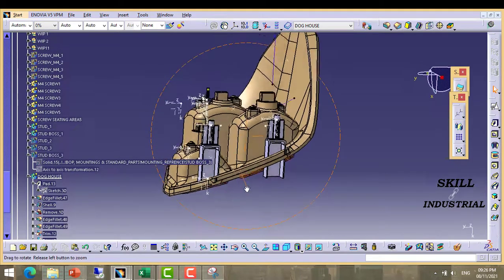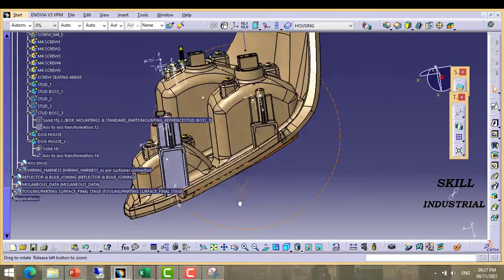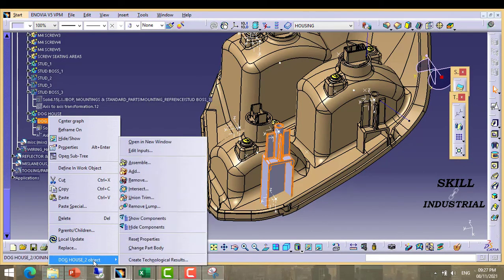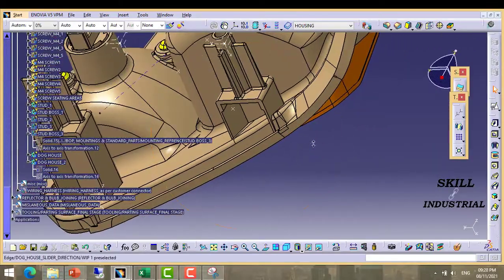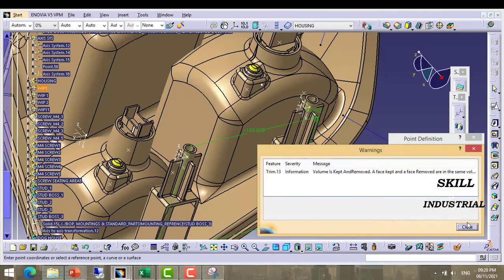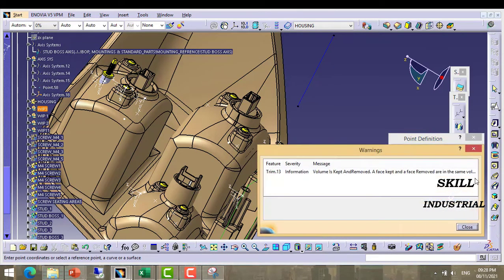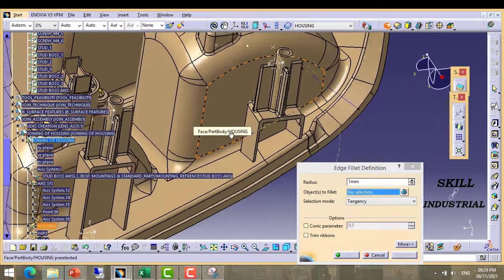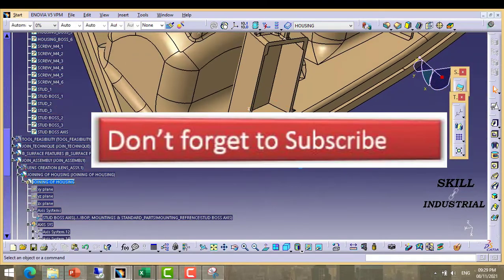Dog house merging with Housing using Union trim operation